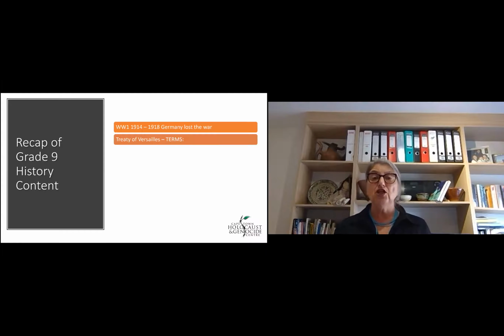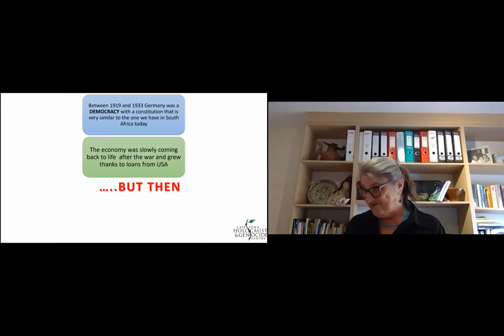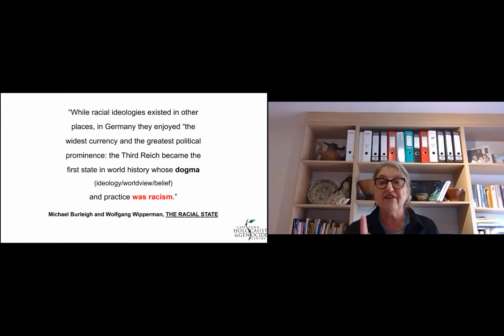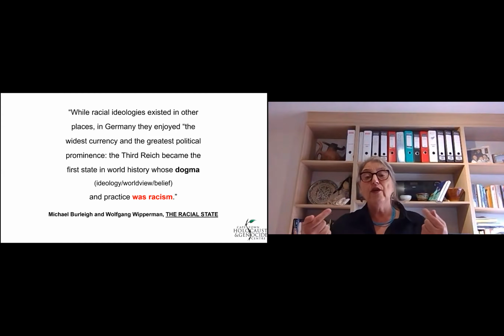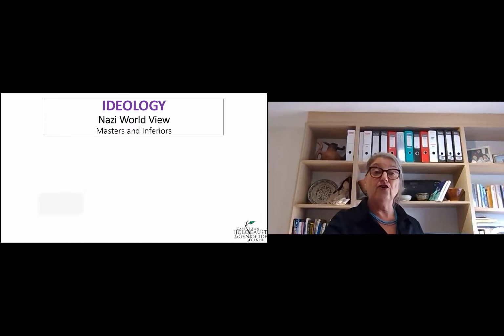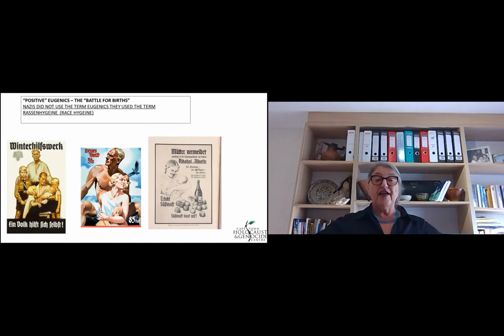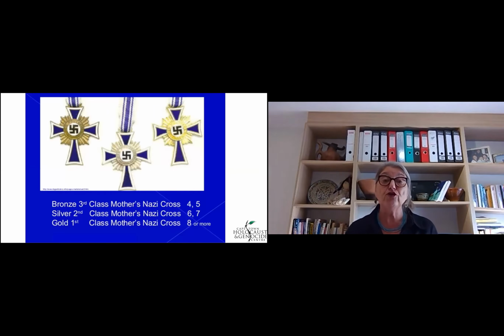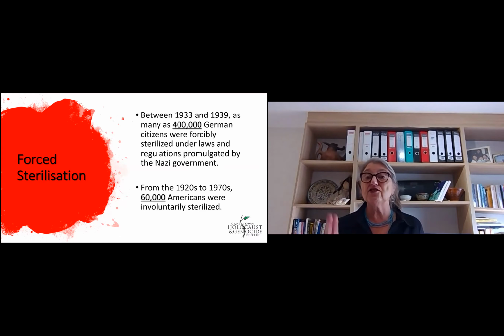Case Study: Nazi Germany Part 1 - CTHGC| Grade 11 Unit 5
- Recap of Grade 9 CAPS content on ‘Rise of Nazism’
- The Nazi Party’s racial ideology
- Nazi Germany’s use of positive and negative eugenics

This unit begins the case study of Nazi Germany, looking at the rise of Nazism, the racial ideology in Nazi Germany and how Nazi Germany used Eugenics to underpin their racial state.